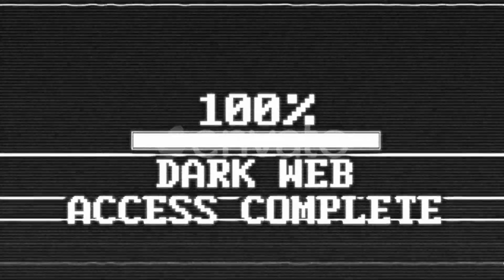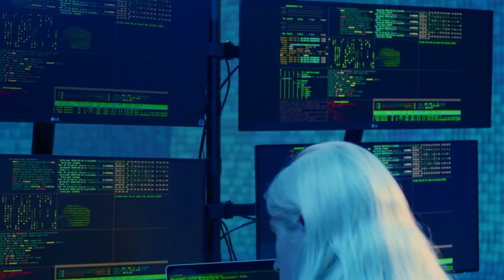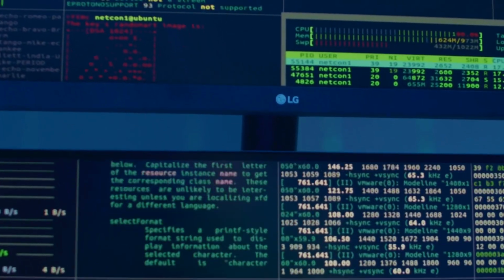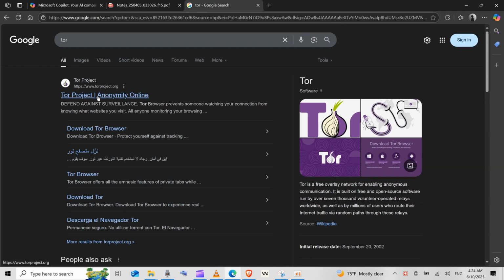How to Access the Dark Web Safely in 2025 Privacy & Security Guide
How to Access the Dark Web Safely in 2025 | Step-by-Step Privacy Guide

🛡️ Want to explore the Dark Web without compromising your security? In this video, I’ll show you how to safely access the Dark Web, protect your identity, and avoid common risks.

🔍 What You’ll Learn:

How the Dark Web works and why privacy matters

Essential tools like Tor, VPNs, and Virtual Machines

Mistakes to avoid that could expose your data

Best practices to stay anonymous and secure

🚀 Stay Safe Online The internet is changing, and online privacy is more important than ever. If you want to access hidden networks without leaving a digital footprint, this guide will help you navigate the Dark Web ethically and securely.

to Access the Dark Web Safely in 2025 | Step-by-Step Privacy Guide